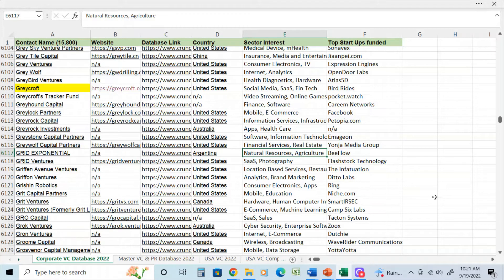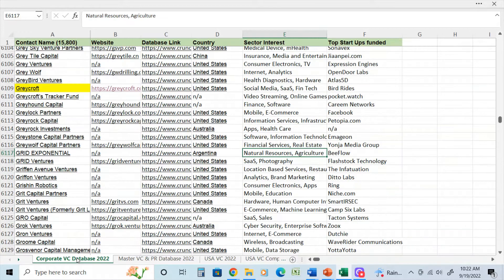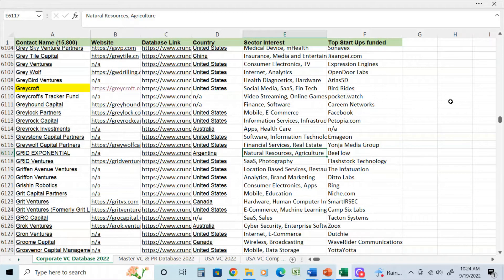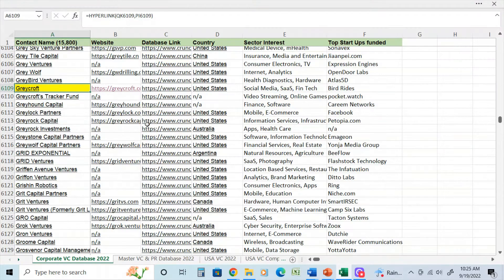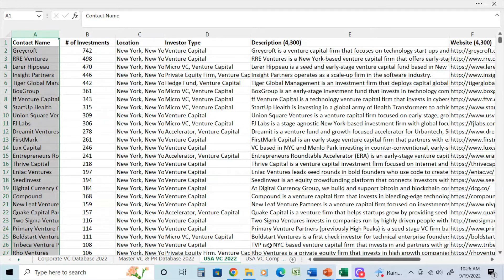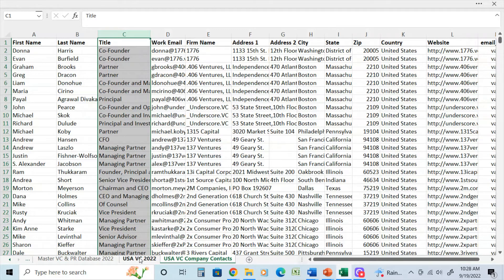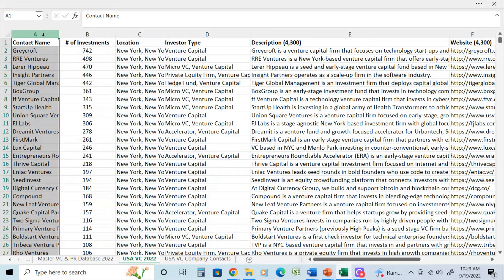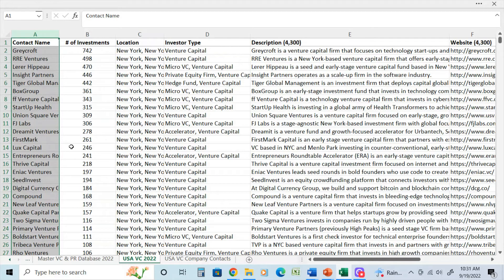How to Create a Venture Capital Investor Database in 2022 - Find Venture Capital Investors.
This video highlights how I create Venture Capital & Private Equity Investors Databases for my Fiverr Clients.

Are you looking to raise Venture Capital for your Startup?

My Venture Capital , Private Equity and Angel Investor databases can help you reach your funding goals quickly.

My Databases include  Venture Capital & Private Equity investors in:

USA
Canada
UK & Europe
China
Middle East
Asia Pacific
India